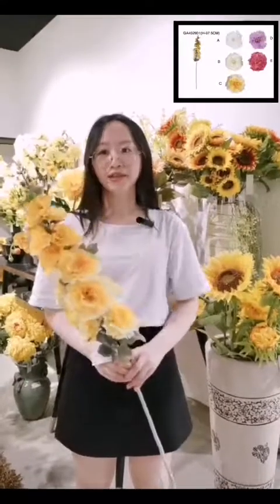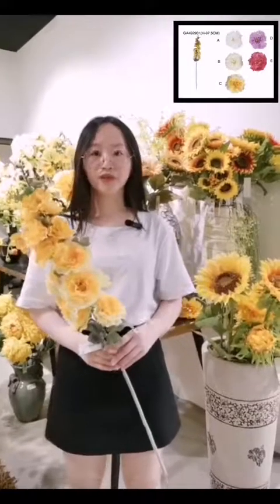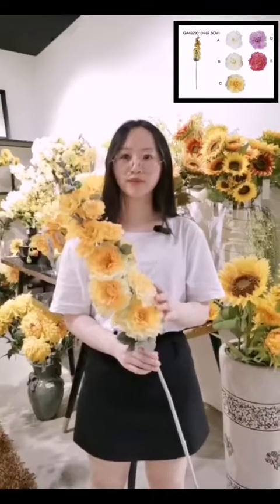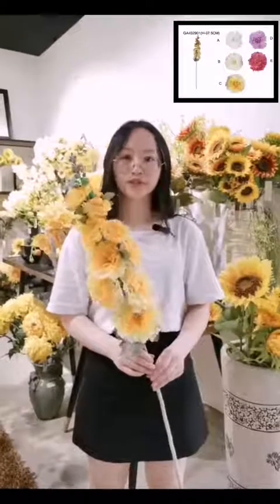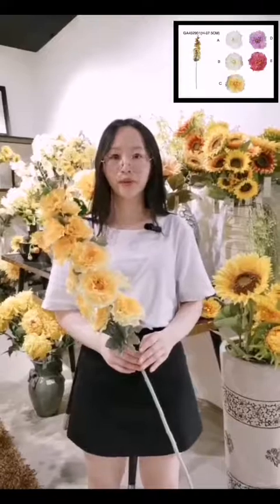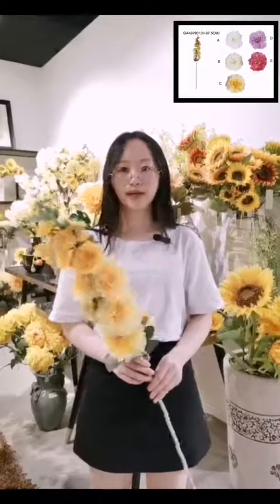DIY, Hollyhock, Flower, Artificial Flower, Fake Flower,Flower Arrangement Ideas, Home Decoration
Artificial flowers in elegant design and made of high quality material. Easy and perfect for decoration.